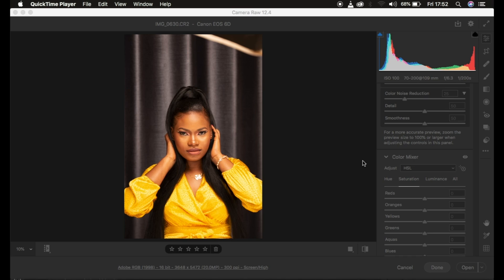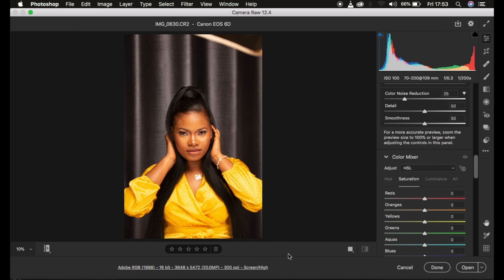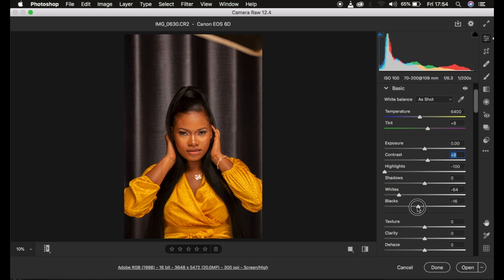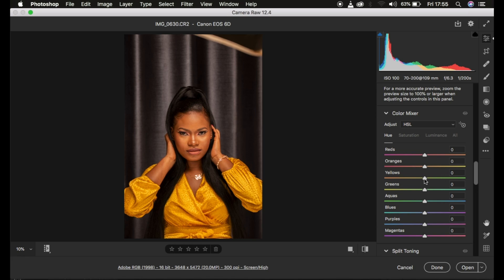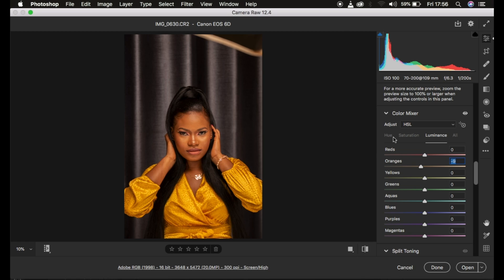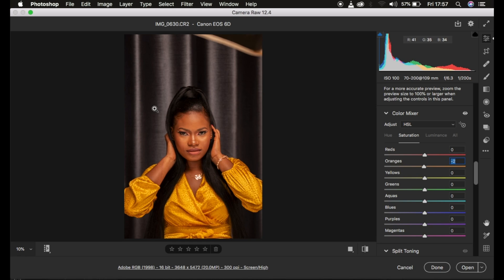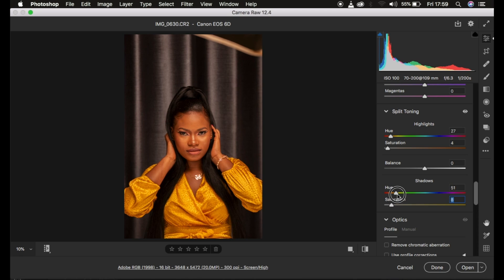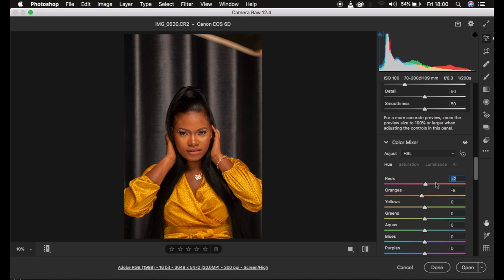Color Grading Raw Photos In Photoshop